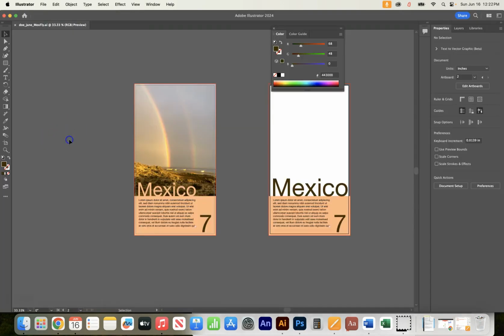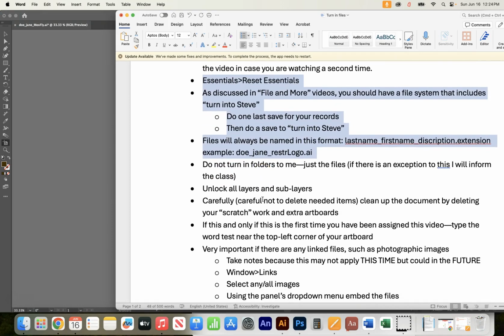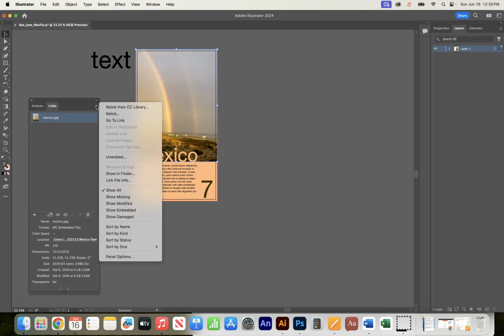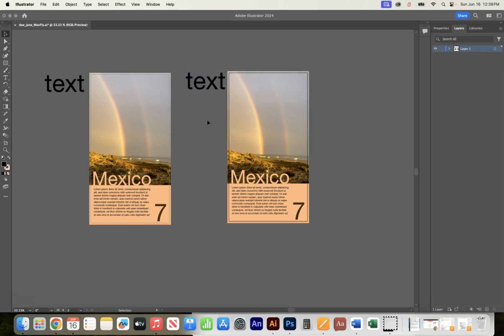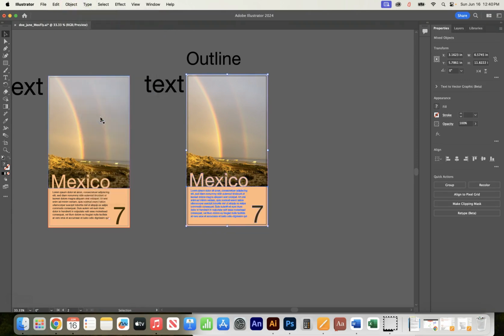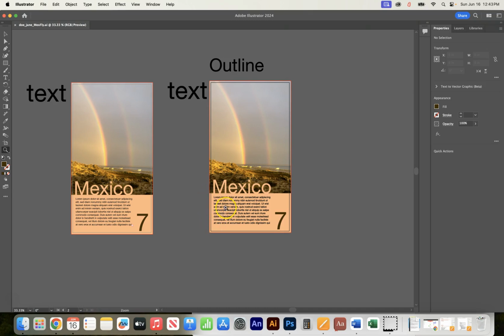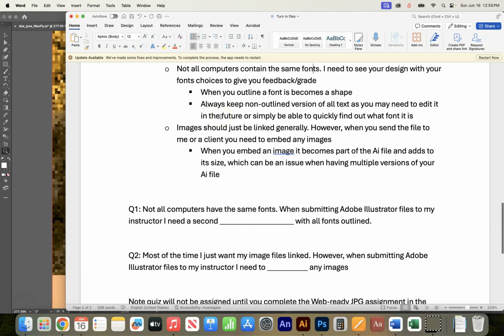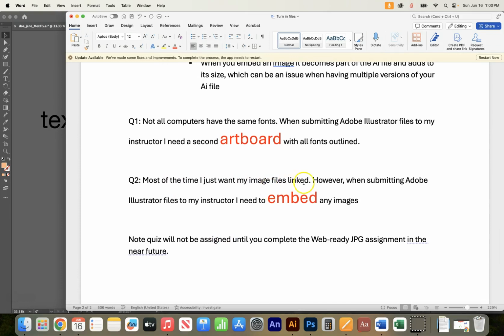Turn in Files #1 an Ai File